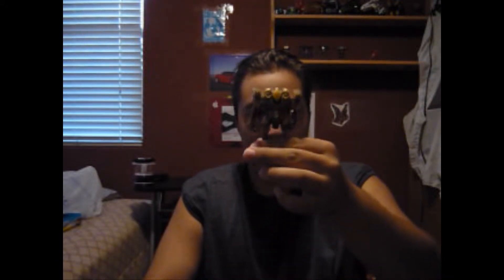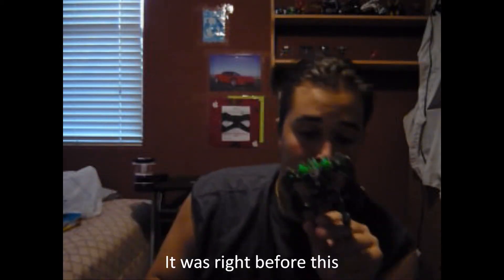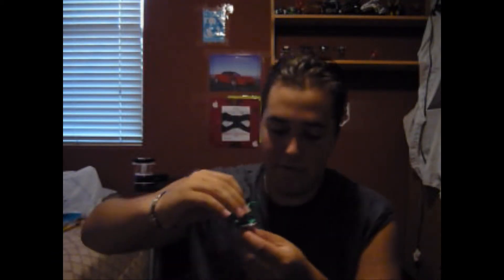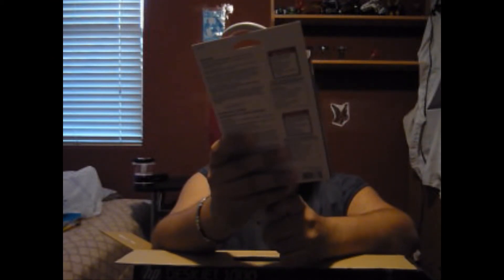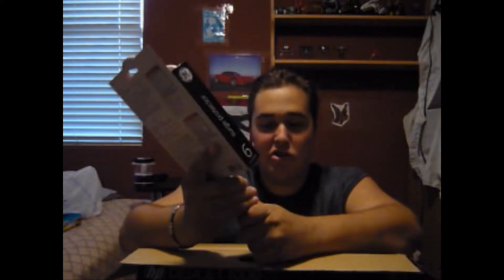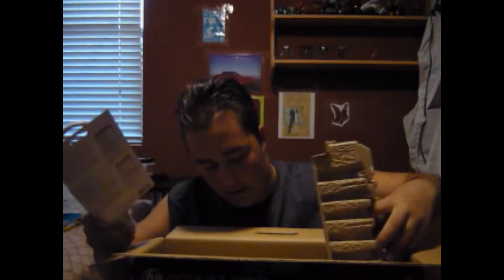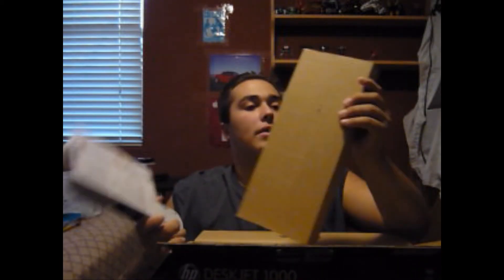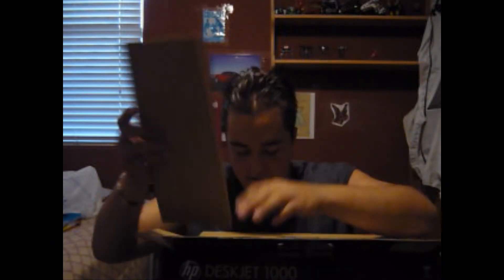V-Log: Following Day.wmv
Poor Planing on my part
Don't Forget to check out Riders Rangers & Rambles For the latest Toku News in the craziest way possible Sign-Up for the RamBoards